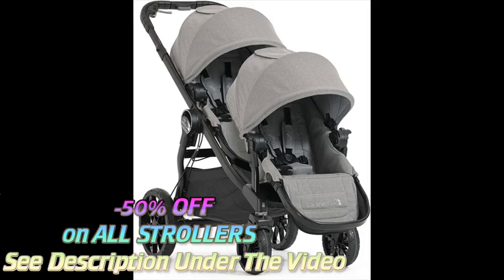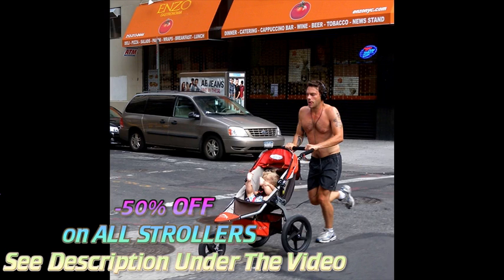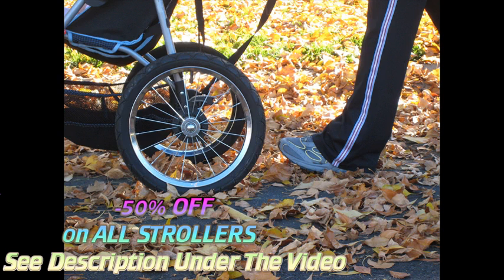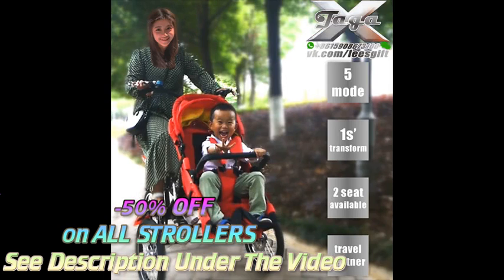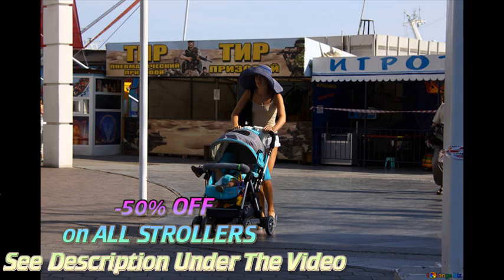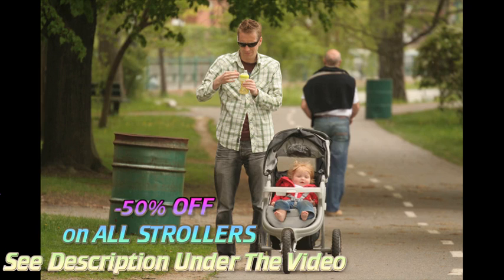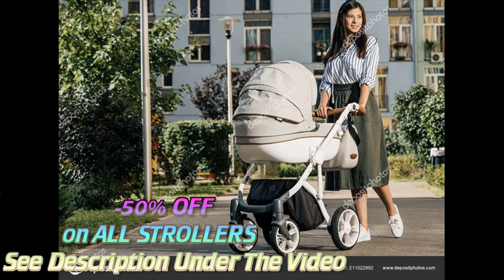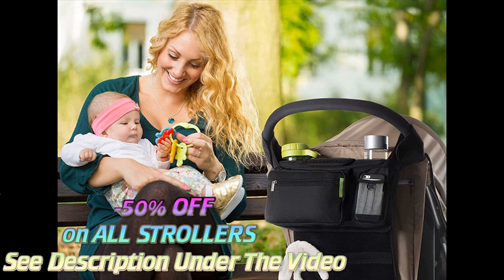StrollAir 2017 My Duo Stroller WITH 2 Bassinets Black review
This tends to be very complicated because not all strollers go with all car seats.

StrollAir 2017 My Duo Stroller WITH 2 Bassinets Black critique

If you plan to take your child on long urban walks, you'll need a stroller that's sturdy but easy to maneuver over curbs, in and out of shops, and through on public transportation.

(They’re basically mini bicycle tires).

Another option is a travel system, which is a set of an infant car seat that clips into a matching stroller.

Some first-time parents start with an all-in-one travel system, which consists of an infant car seat, a car-seat base, and a stroller.
Since many families travel with their children, it can be very helpful to have a lightweight stroller.

That's the conclusion of our testimonial of the StrollAir 2017 My Duo Stroller WITH 2 Bassinets Black.